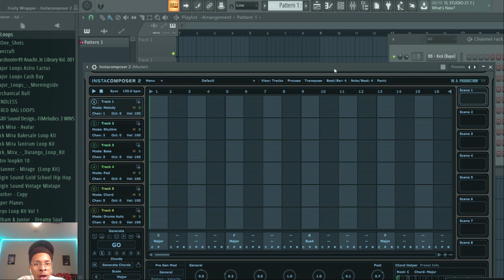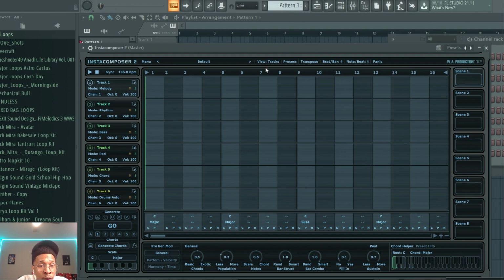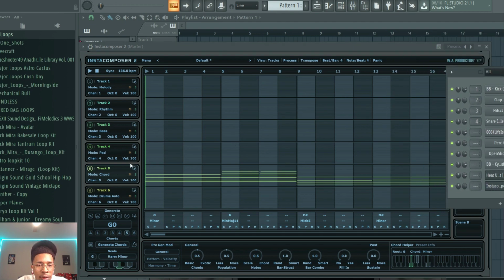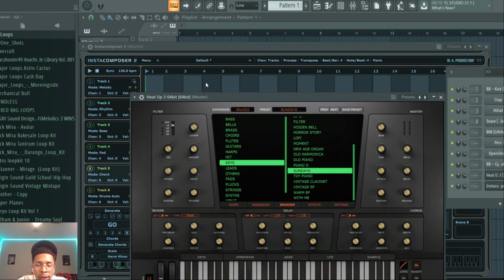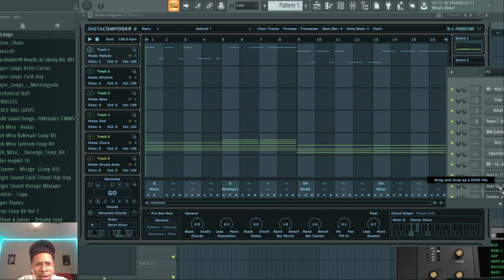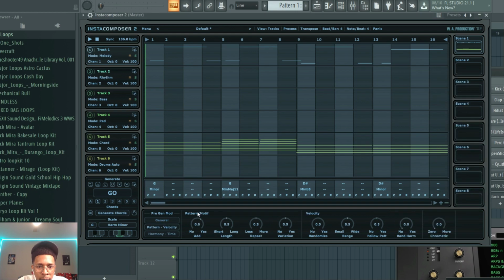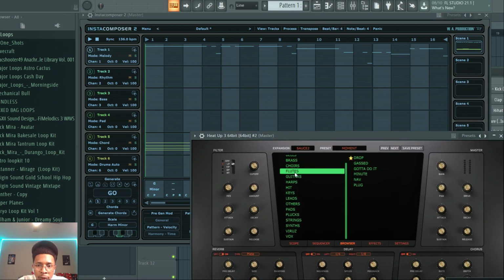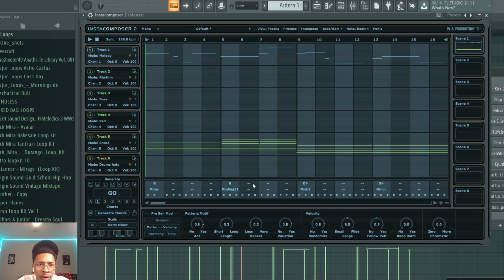Instacomposer 2 trap loops | dark trap melody Instacomposer 2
Today we are back with another plugin demo , this time with a new A.I. chord generator WA InstaComposer.  This plugin is similiar to Hexachord Orb and other chord generators in that it allows you to artificially create music production by simply hitting a button. Watch the video and decide can it work with Scaler 2.7 and other A.I chord generator plugins.